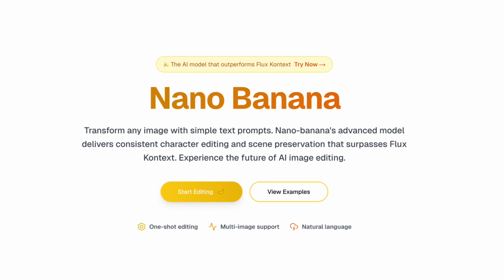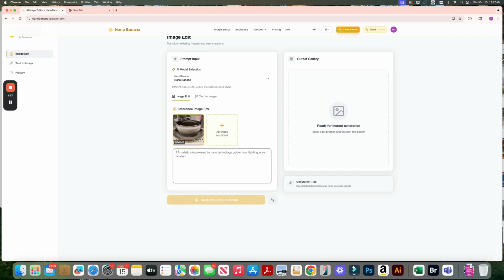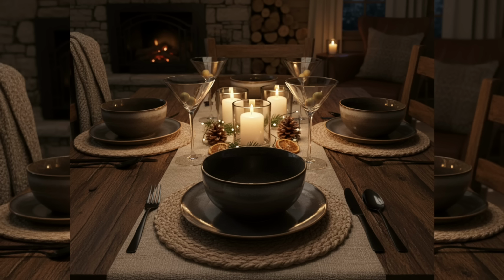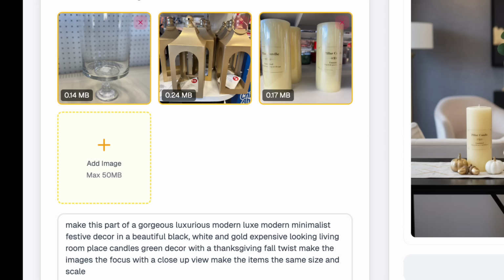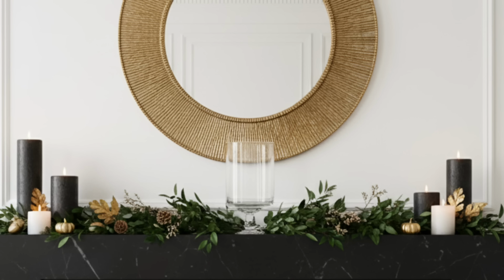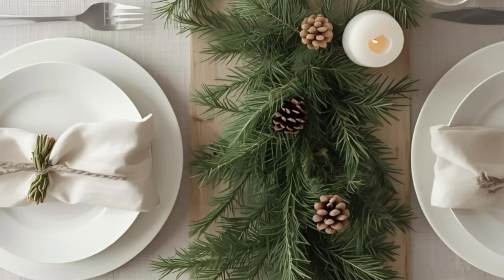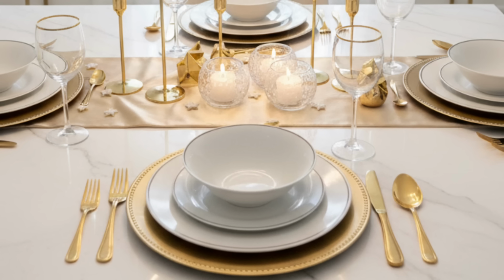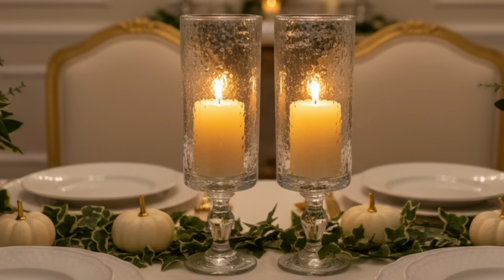Dollar Tree Hacks That Look Designer 😱 | AI Shows You the Vision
Ever walk into Dollar Tree and can’t see the vision? In this video, I show you how AI turns $1.25 Dollar Tree finds into luxury designer décor. Using Nano Banana, I visualize Dollar Tree hacks before I even buy them — transforming simple items into stunning holiday-ready looks. If you love high-end DIYs, Dollar Tree dupes, and creative home styling on a budget, this one’s for you!

🛒 Watch how AI + imagination = affordable elegance.